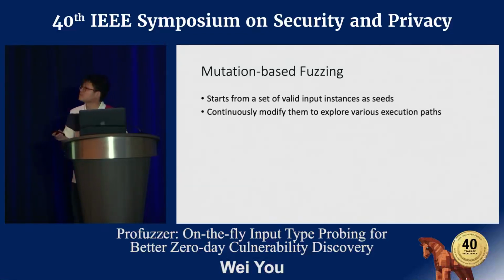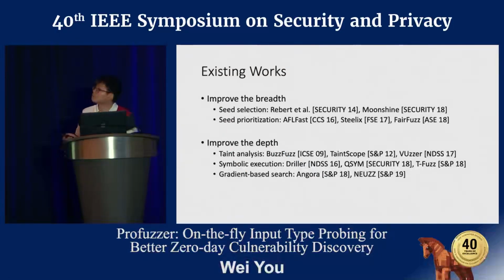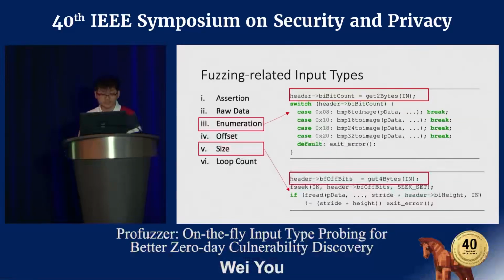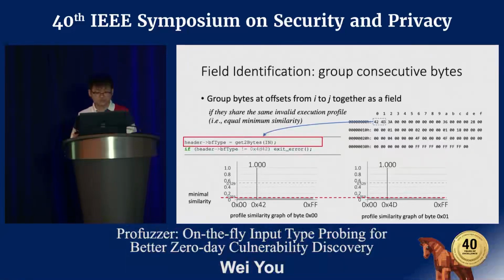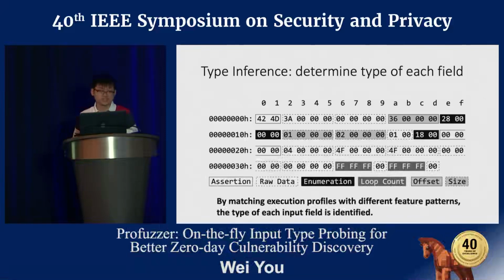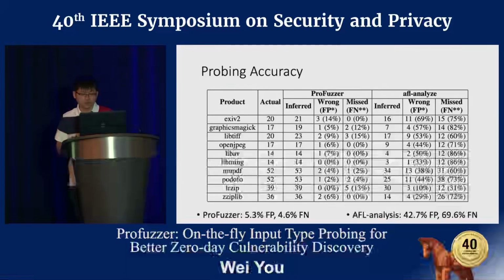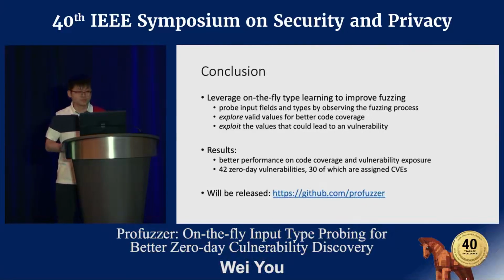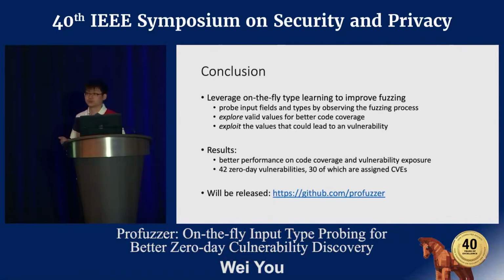ProFuzzer On the fly Input Type Probing for Better Zero day Vulnerability Discovery